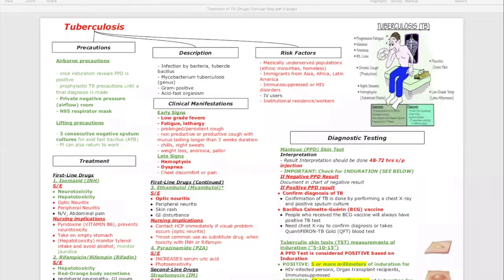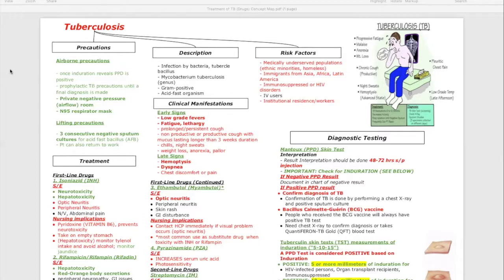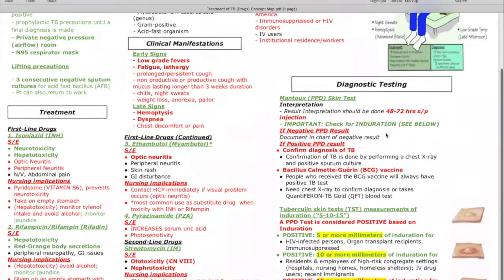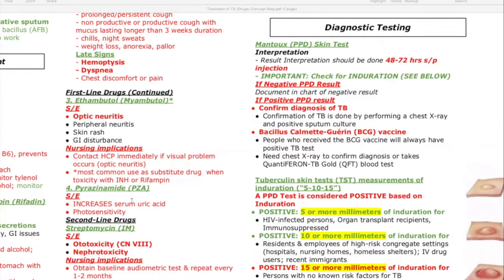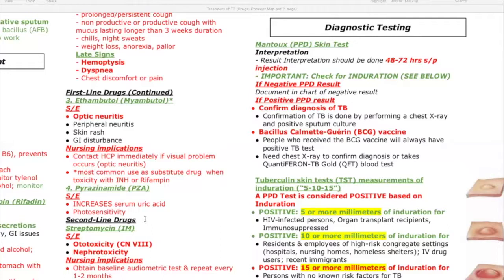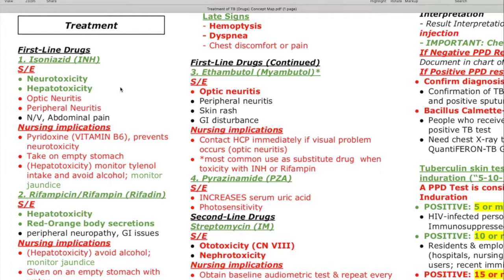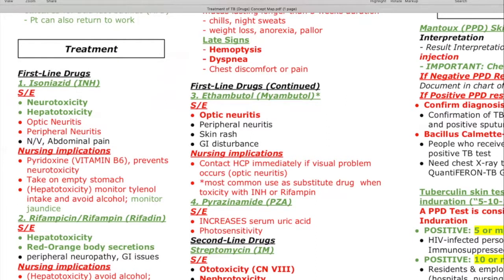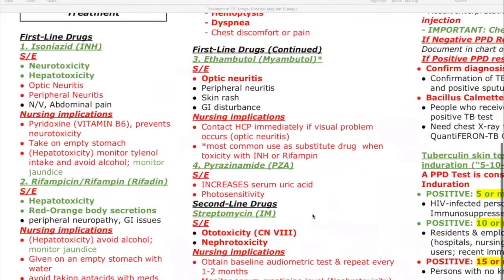Tuberculosis Concept Map